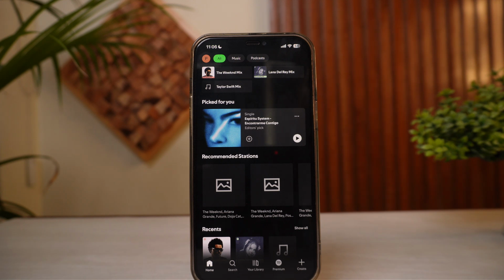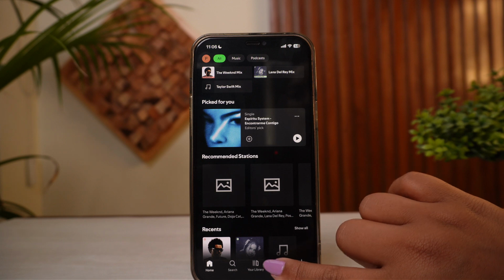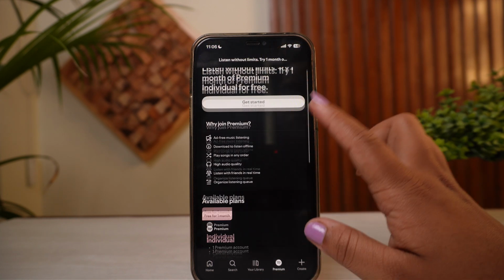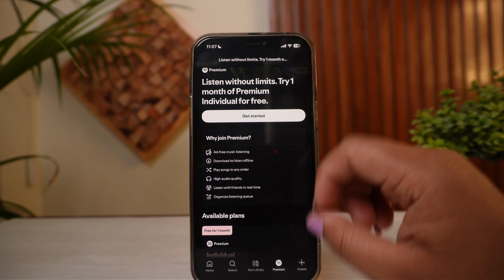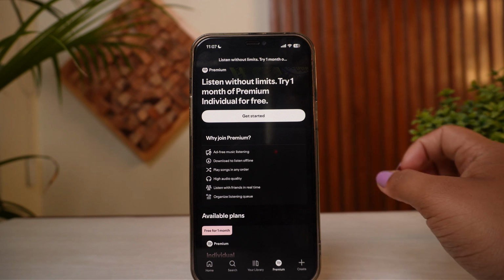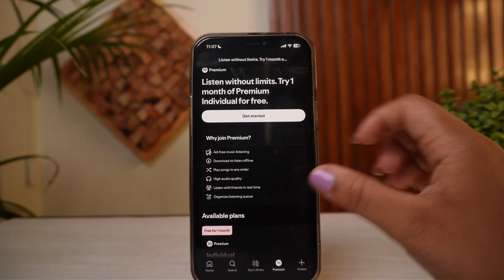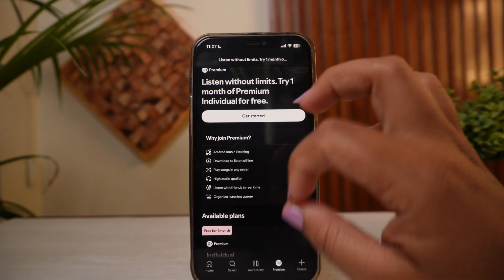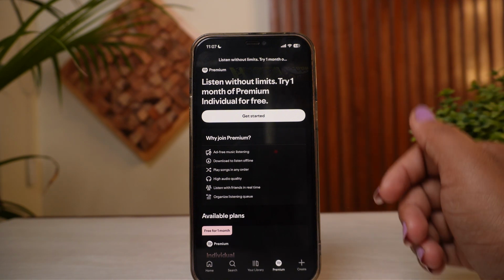How to Cancel Spotify Premium Subscription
Want to cancel your Spotify Premium subscription? In this video, you'll learn how to cancel Spotify Premium using the latest steps. Whether you're switching to the free plan, trying another music streaming service, or simply no longer need Premium, this step-by-step guide walks you through the cancellation process.

We'll show you how to access your Spotify account settings, manage your subscription, and cancel your Premium plan successfully.

This tutorial is perfect for Spotify Premium users who want to manage or end their subscription without confusion. The instructions are simple, beginner-friendly, and designed to help you cancel your Spotify Premium subscription quickly and confidently.